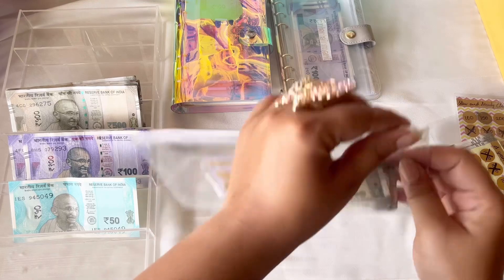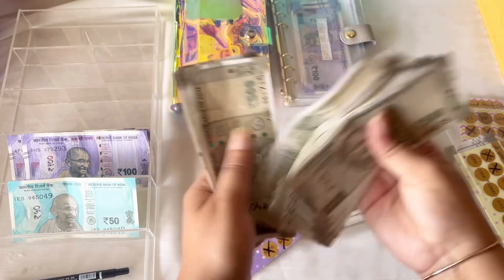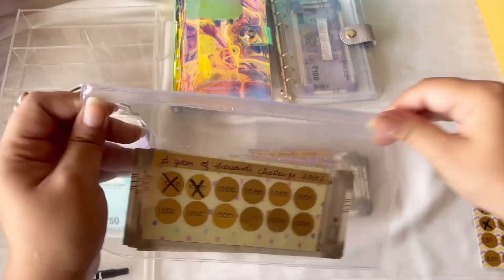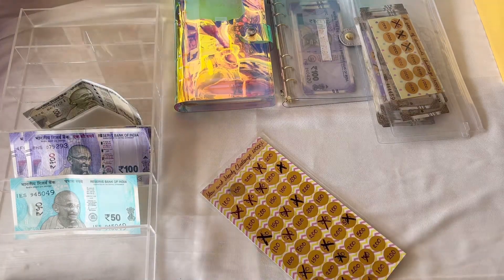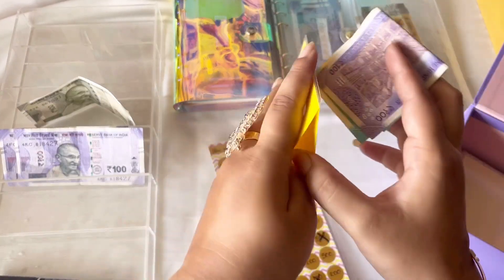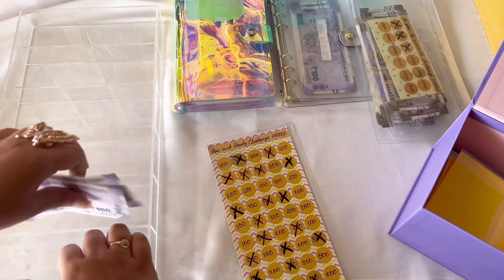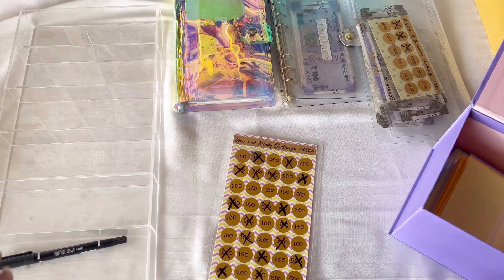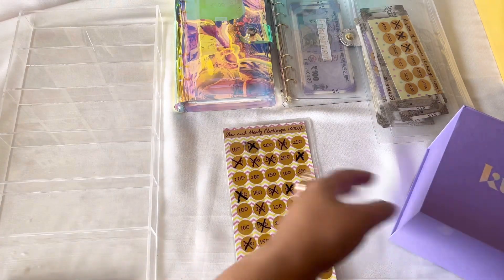March 2023 Savings Challenge Cash Budgeting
* Use code : HIMANIS

* Use code: HIMANI2024

* Use code: HIMANISHAH